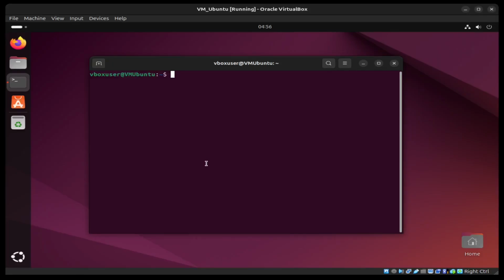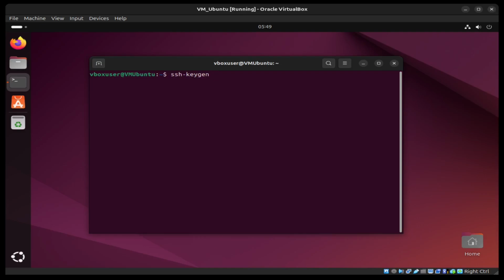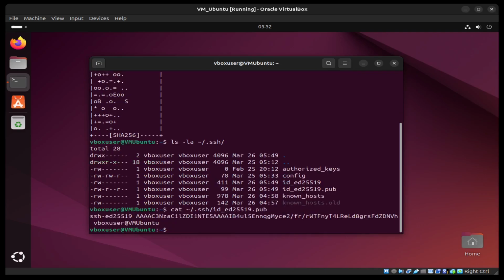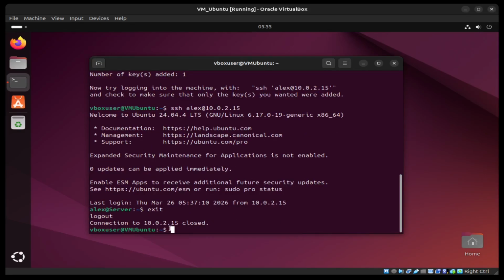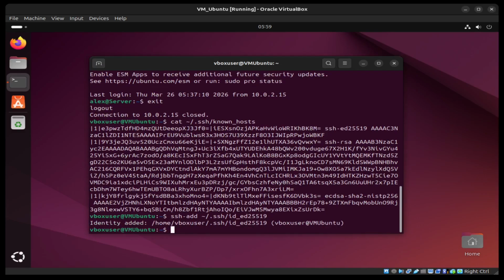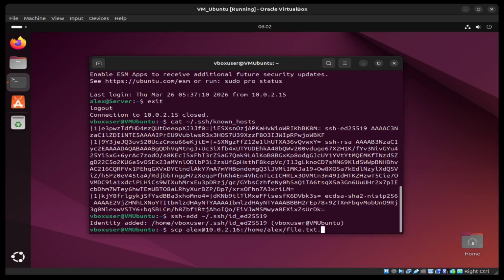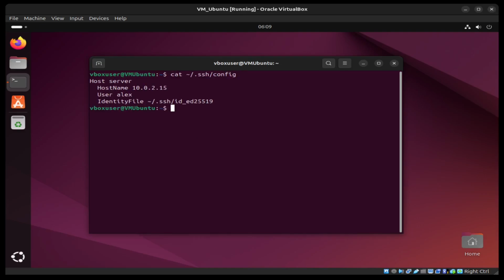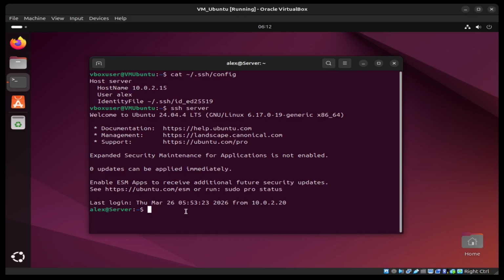Linux for Beginners: SSH, SCP, RSYNC, and SSH Config | Lesson 9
In this lesson, you will learn how SSH works in Linux and how to connect to a remote server step by step. We will cover ssh-keygen, authorized_keys, known_hosts, ssh-agent, scp, rsync, and the SSH config file. This video is perfect for Linux beginners who want to understand remote access, passwordless login, and secure file copying in real practice. A simple and practical Linux SSH tutorial for beginners.

00:00 Introduction
00:49 What SSH is and the first connection
03:08 Generating a key: ssh-keygen
07:45 known_hosts and fingerprint in practice
10:02 ssh-agent and ssh-add
11:21 scp
14:00 rsync
15:31 ~/.ssh/config
16:43 Permissions on .ssh and why Permission denied happens
18:30 Summary and what comes next

Commands used in this lesson:
ssh alex@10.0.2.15 - connects to the remote machine as user alex
ssh-keygen - creates a new SSH key pair
ssh-copy-id alex@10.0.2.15 - copies your public key to the remote server for passwordless login
ssh-add ~/.ssh/id_ed25519 - adds the private key to ssh-agent
scp file.txt alex@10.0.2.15:/home/alex/ - copies a local file to the remote server
scp alex@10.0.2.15:/home/alex/file.txt . - copies a file from the remote server to the current local directory
rsync -av ./project/ alex@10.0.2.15:/home/alex/project/ - synchronizes a local folder with a remote folder